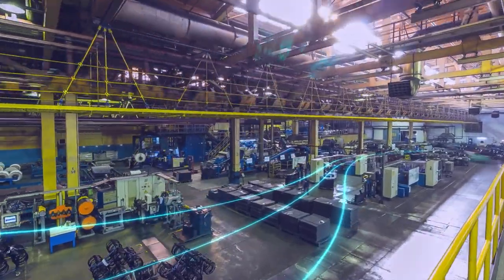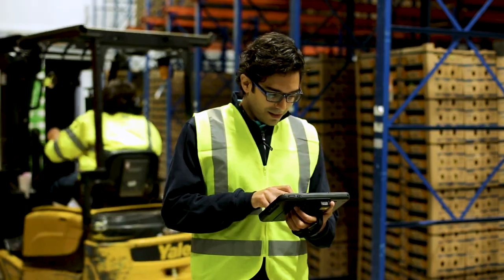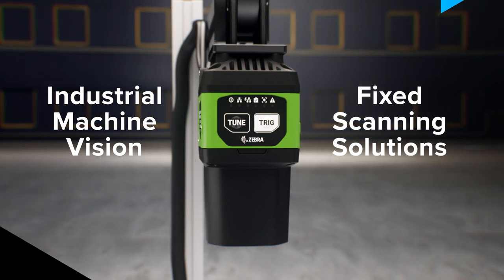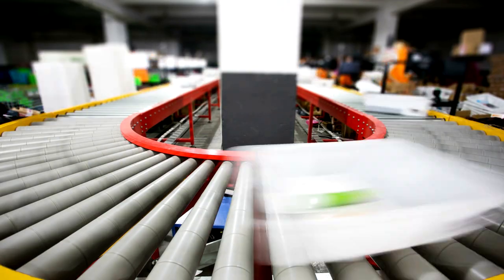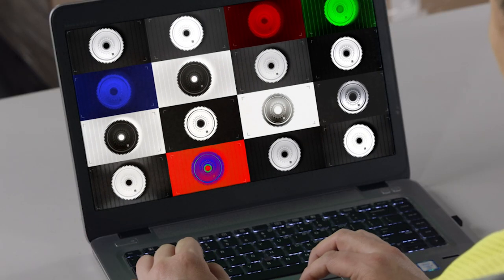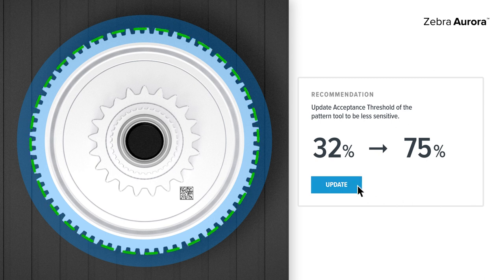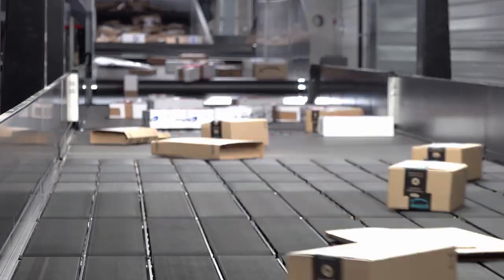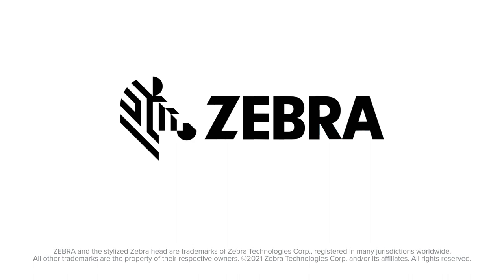Zebra Technologies Fixed Industrial Scanning & Machine Vision Portfolio Short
Overview of @ZebraTechnologiesGlobal Machine Vision & Fixed Industrial Scanning.